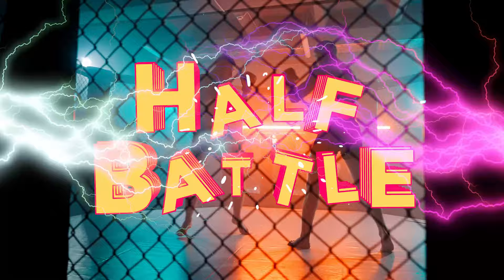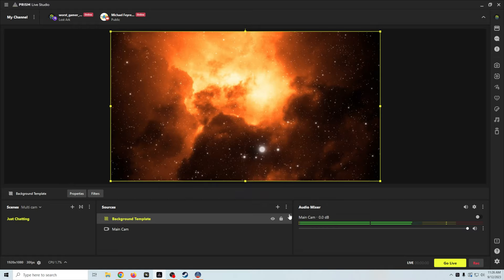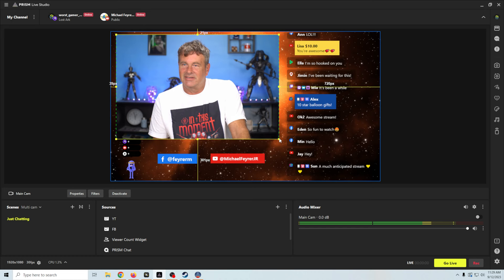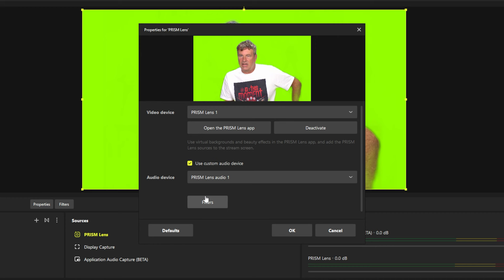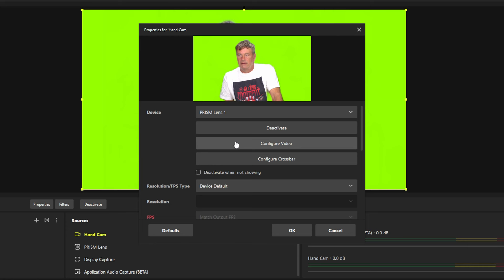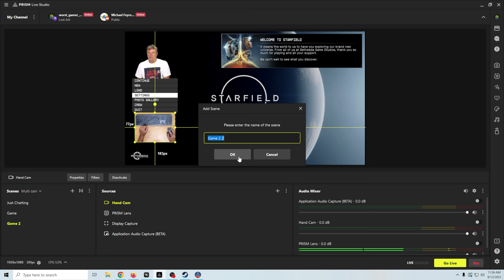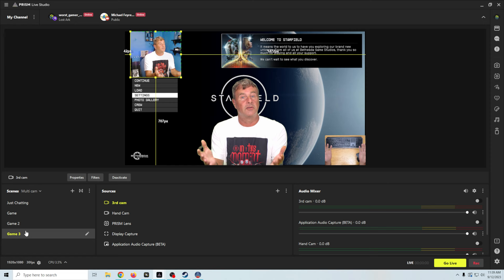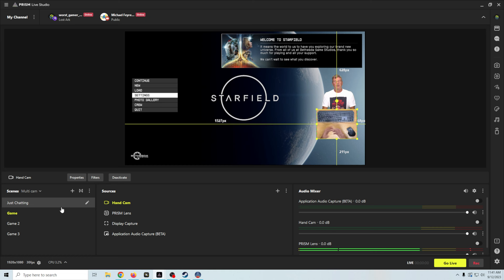Multi Camera Live Streaming. Setup a Game Stream!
You have probably seen great live streams using a multi camera live streaming setup. It really adds a professional look to the stream. The best part is its not hard at all live stream with multiple cameras. In fact it's easy! In this video I walk you step by step through how to do multi camera Gaming Live Stream!

Prism is a powerful live streaming software for you to use to stream to any online platform. and its open source so its free and works on MAC and PC.